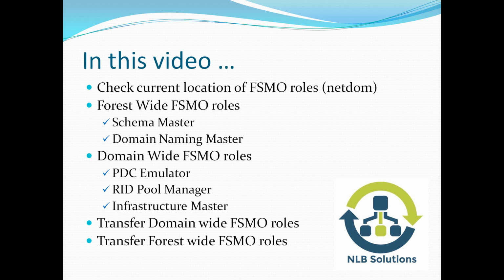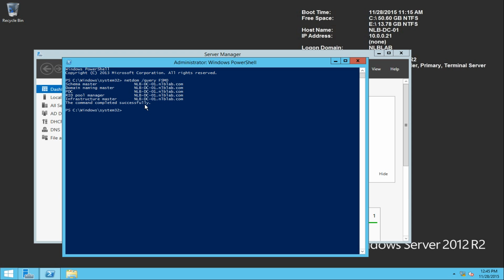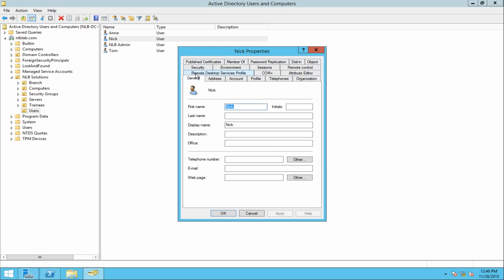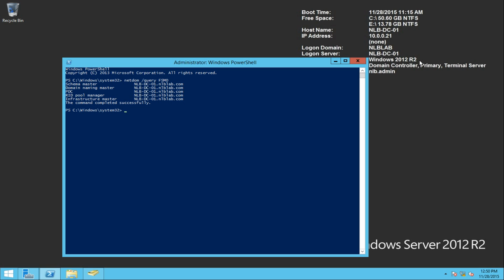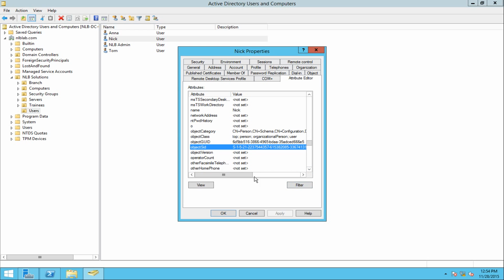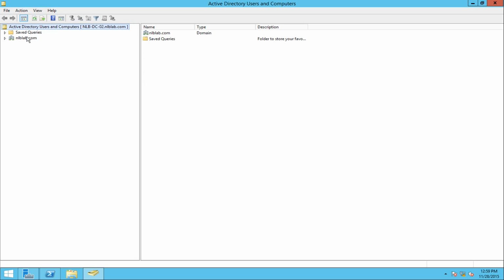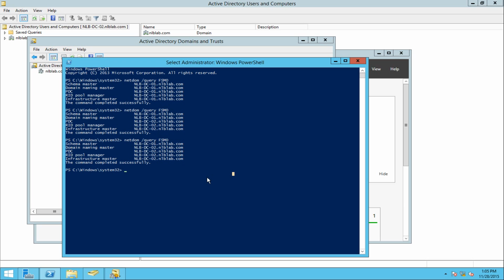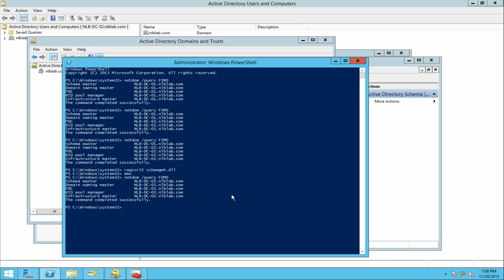How to transfer FSMO roles in Windows Server 2012 R2 (Explained)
In this video I am going to provide more information on Flexible Single Master Operations (FSMO). Later I am going to show you how you can transfer the FSMO roles between Domain Controllers running Windows Server 2012 R2.

Problems related to FSMO:

1.Users cannot login.   Reason: PDC Emulator Master holder.
2.Cannot change passwords.   Reason: PDC Emulator Master holder.
3.Account lockout not working.   Reason: PDC Emulator Master holder.
4.Cannot raise the functional level for a domain. Reason: PDC Emulator Master holder.
5.Cannot create new users or groups.  Reason: RID Pool Master holder.
6.Problems with universal group memberships. Reason: Infrastructure Master holder.
7.Cannot add or remove a domain. Reason: Domain Naming Master holder.
8.Cannot promote or demote a DC. Reason: Domain Naming Master holder.
9.Cannot modify the schema.  Reason: Check Schema Master holder.
10.Can't raise the functional level for the forest. Reason: Check Schema Master holder.